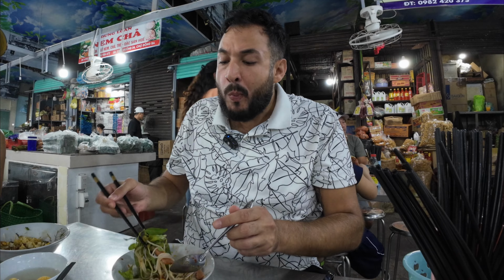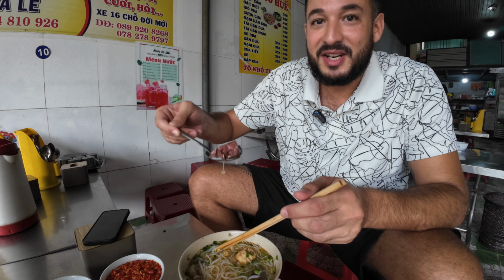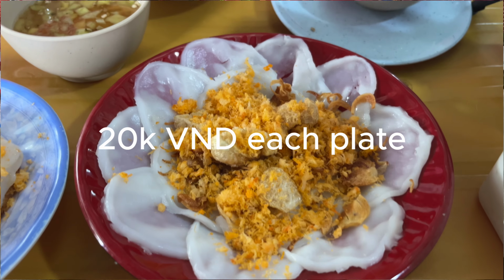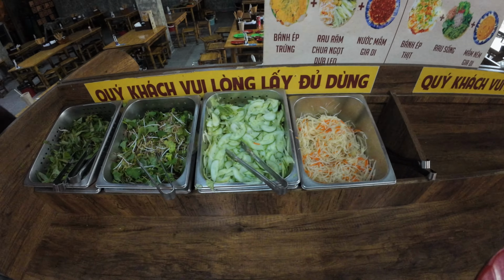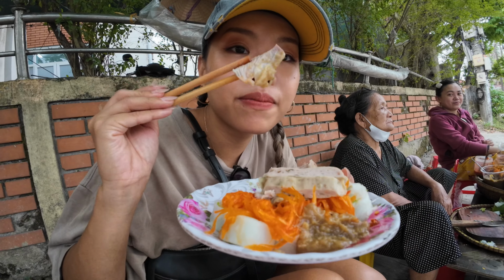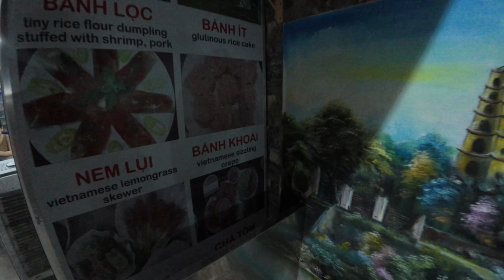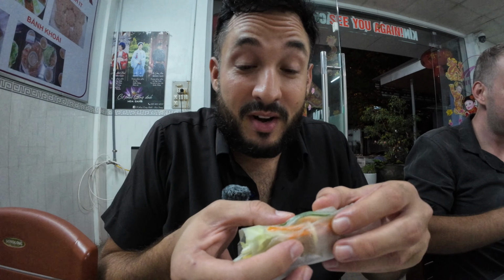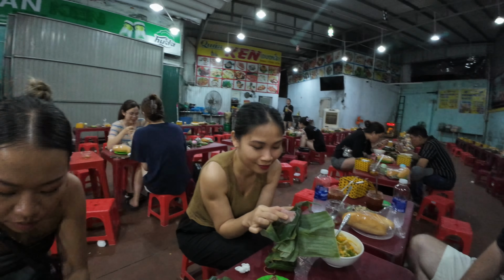ULTIMATE VIETNAMESE STREET FOOD TOUR IN HUE, VIETNAM 🇻🇳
Full Day of Eating in Central Vietnam
Street Food Tour in the Vietnams Old Capital Hue.
What to eat in Hue, Vietnam.
Central Vietnamese Food is amazing!

1. Dong Ba Market

2. Bún Bò Huế O Phượng

3. Salt coffee
Arround there not on google
72 Bến Nghé, Phú Hội, Thành phố Huế, Thừa Thiên Huế

4. Quán Bánh Chi

5. BÁNH ÉP GIA DI

6. Quán Bánh Bèo Nậm Lọc Huế Xưa

7. Bánh canh o bướm